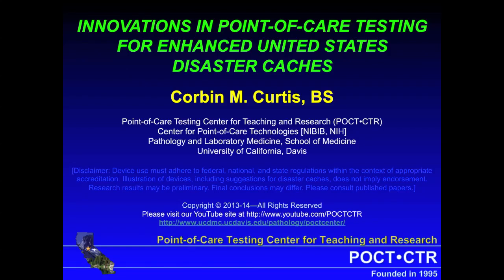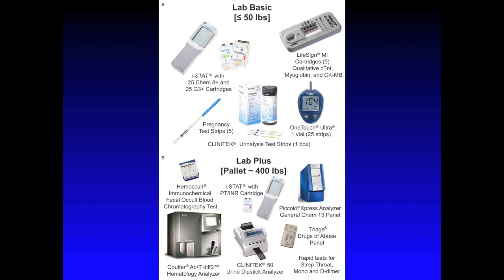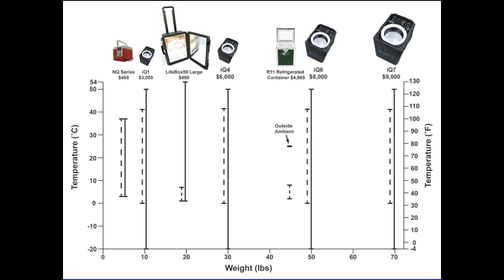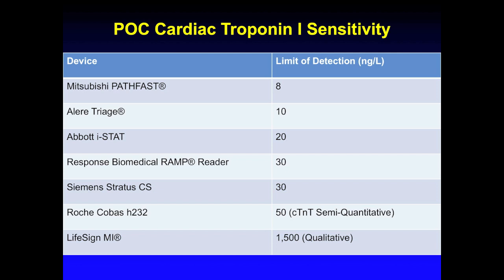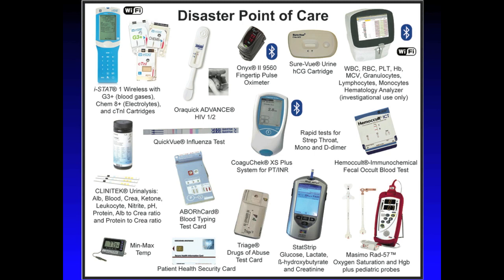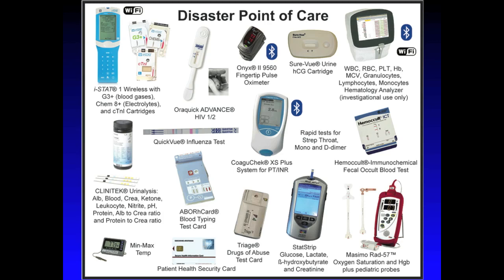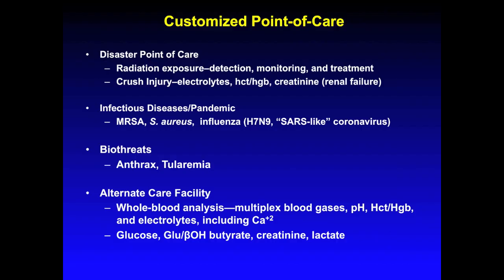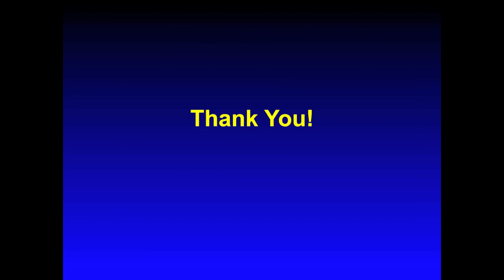Innovations In Point-of-Care Testing For Enhanced United States Disaster Caches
Describes the current state of point-of-care testing in our nations disaster caches, shows commercially available products to protect point-of-care devices from austere conditions, shows new point-of-care recommendations that could be better suited for caches with a special focus on cardiac troponin I testing, and introduces a framework for implementing new point-of-care technology into disaster caches.